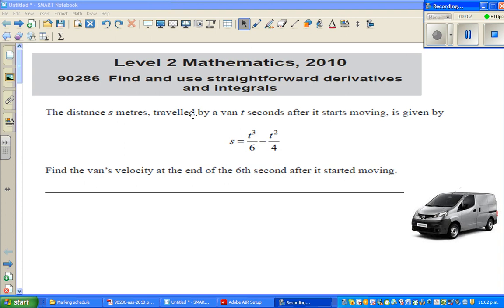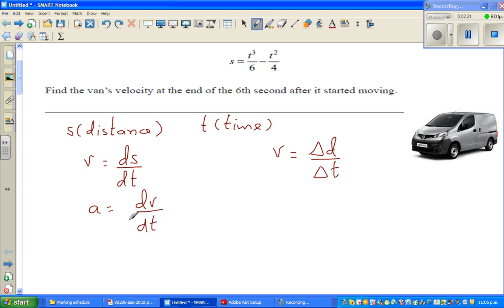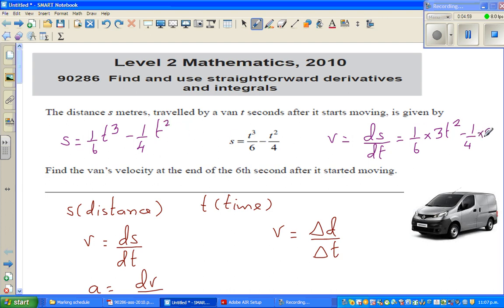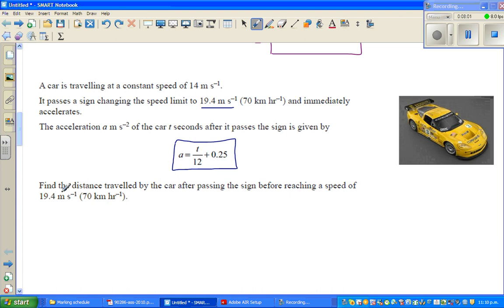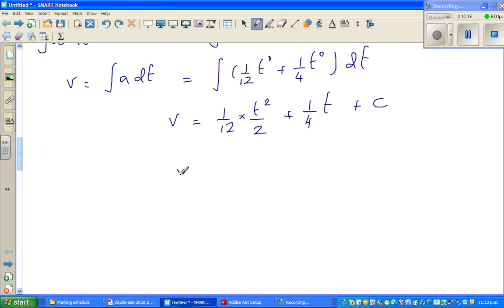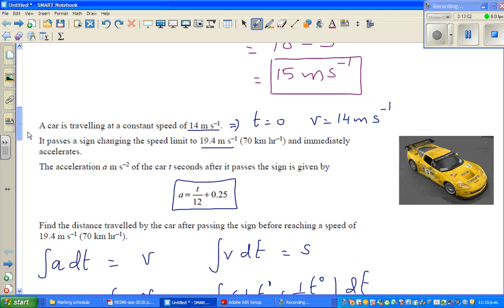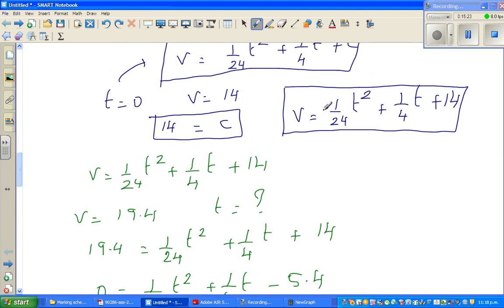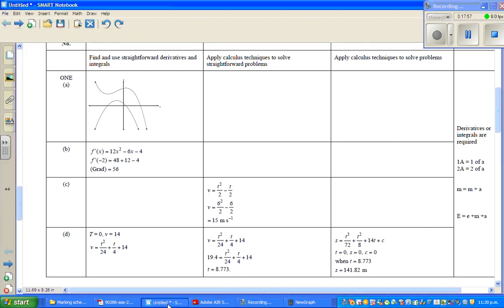Application of derivative and integration in physics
In this video I have explained the use of derivative and integration in physics